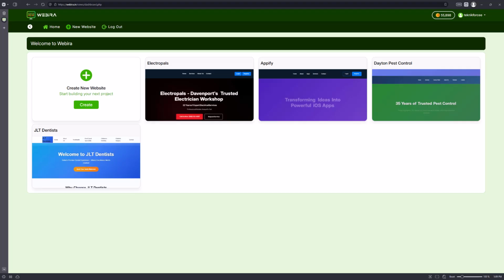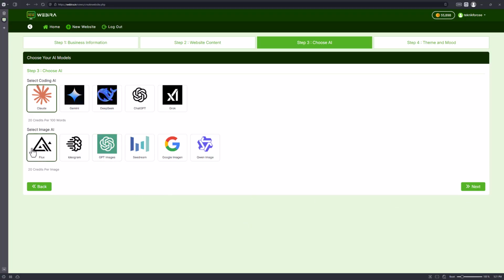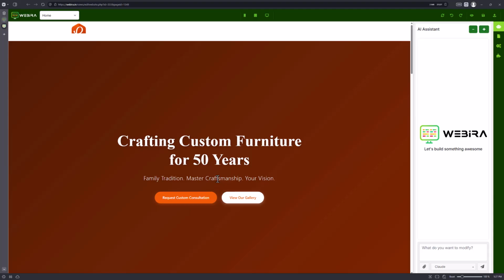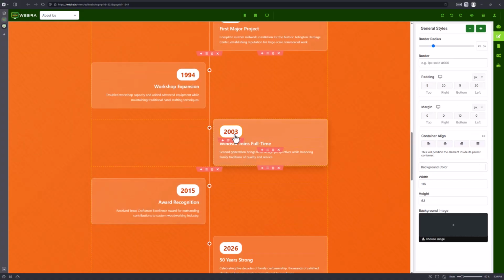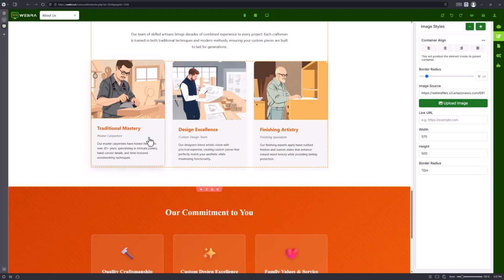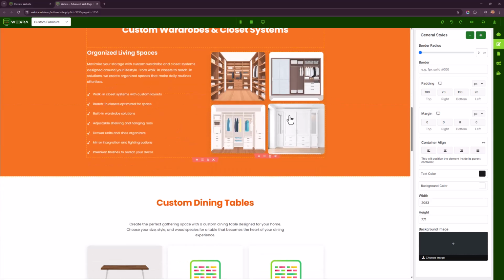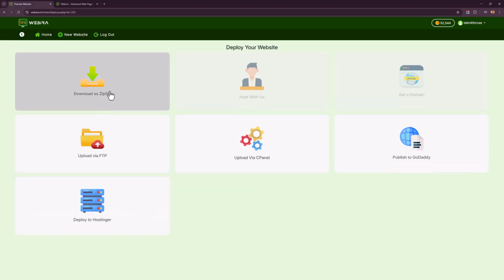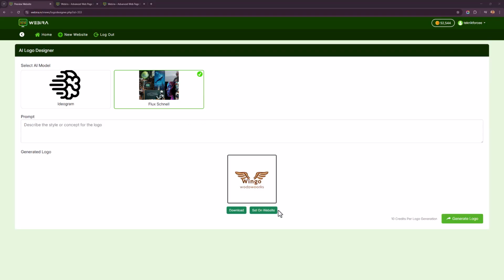Webira Demo New